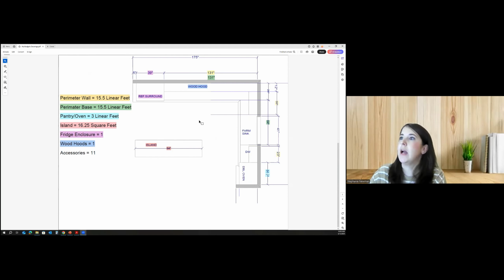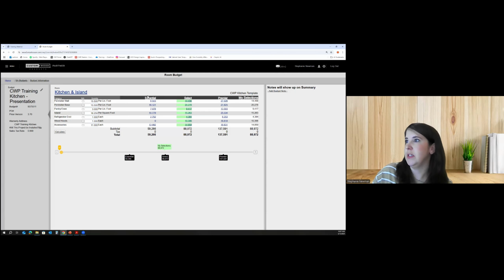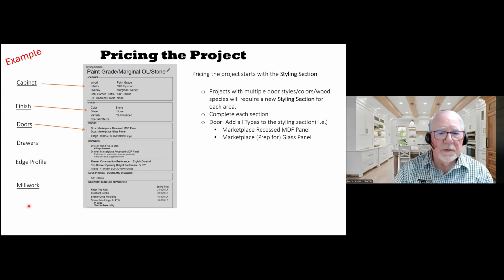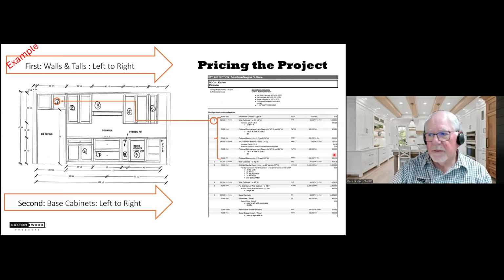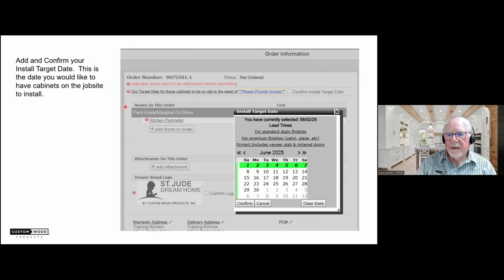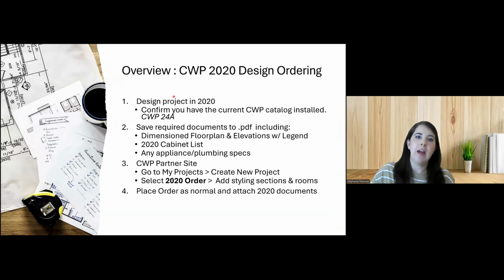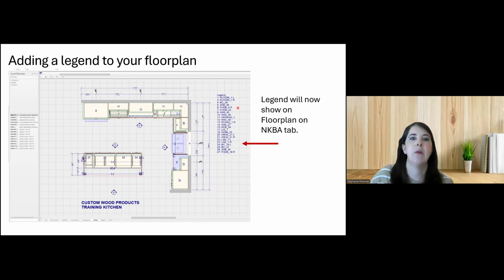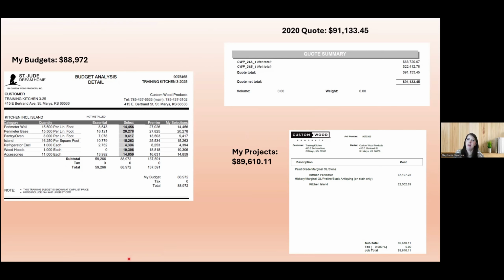CWP Order Process - My Budgets , My Project, 2020 Design Orders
Zoom training recording. ( March 13th 2025)
1. Create a quick quote using the My Budgets
2. Create  written order on CWP Partner Site and submit new order
3.  Submit an order via 2020 Design through CWP Partner Site